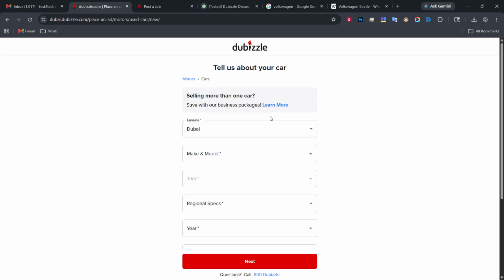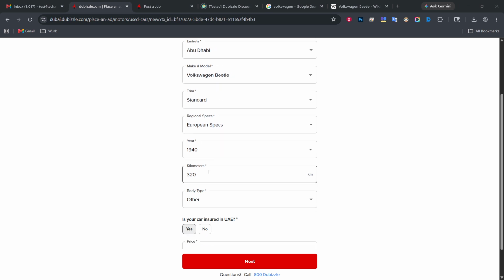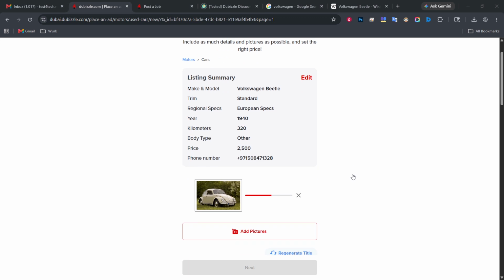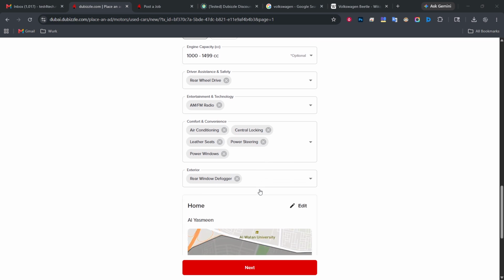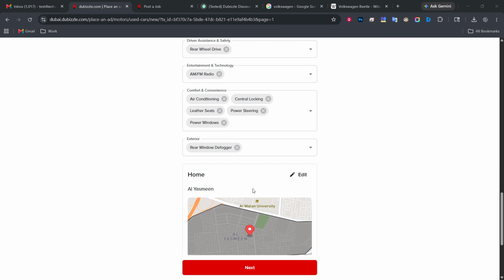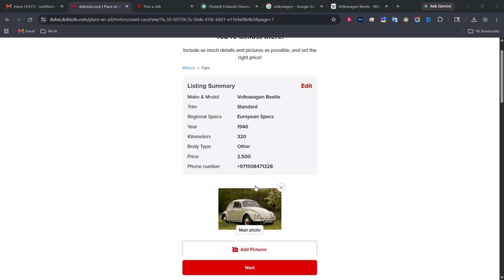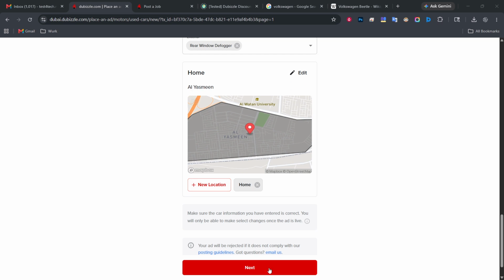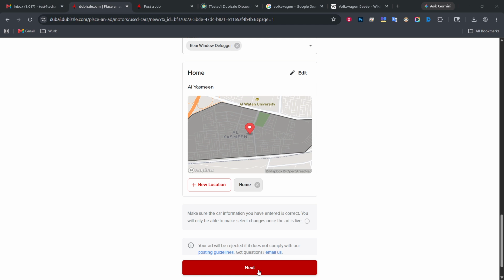How to Sell a Car on Dubizzle [2026 Full Guide]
How to Sell a Car on Dubizzle

In this video, we show you exactly how to sell a car on Dubizzle, a leading platform for online vehicle listings. Mastering this process will enable you to attract potential buyers effectively and streamline your selling experience.

Understanding the best practices for showcasing your car and engaging with interested buyers is crucial. We discuss the importance of accurate descriptions, quality photos, and competitive pricing to enhance your chances of a successful sale.

Technical Specs:
Software: Dubizzle; Feature: Selling Process